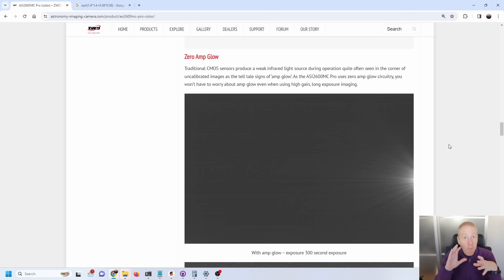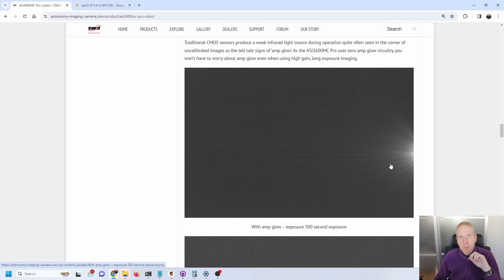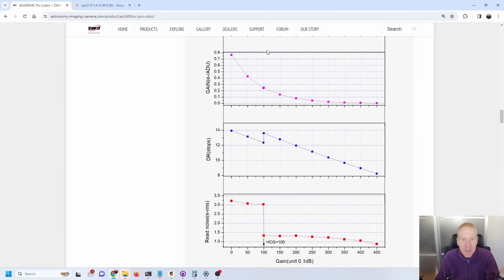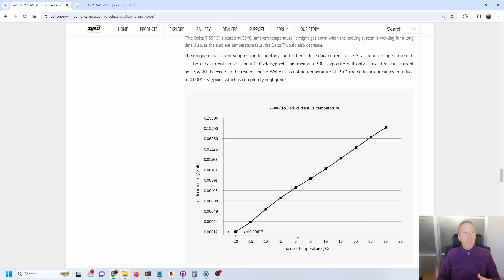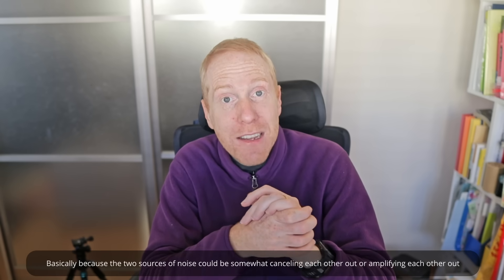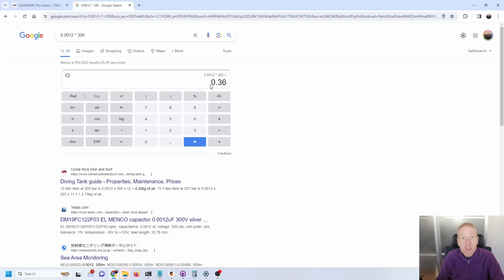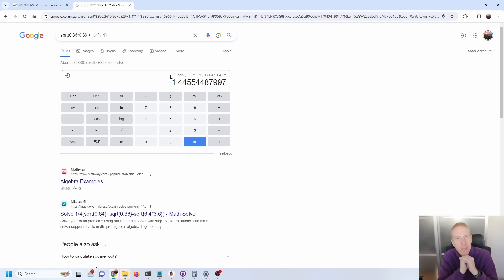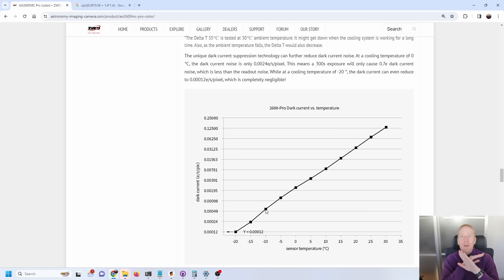Why I DON'T take Dark Frames (and what I do instead) - Astrophotography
To be clear my video is ONLY valid for COOLED astrophotography cameras WITHOUT Amp Glow!! It also assumes good dithering to deal with hot pixels!! Also, yes I have compared with and without, and I can't see any difference.

Also ERRATUM! When comparing the dark current I shouldn't have squared it because the dark current is the mean rather than the standard dev! So for -5C, we'd have sqrt(0.36 + 1.4 * 1.4) = 1.52!!